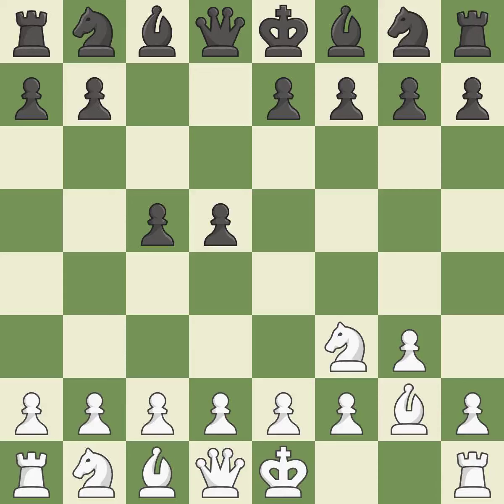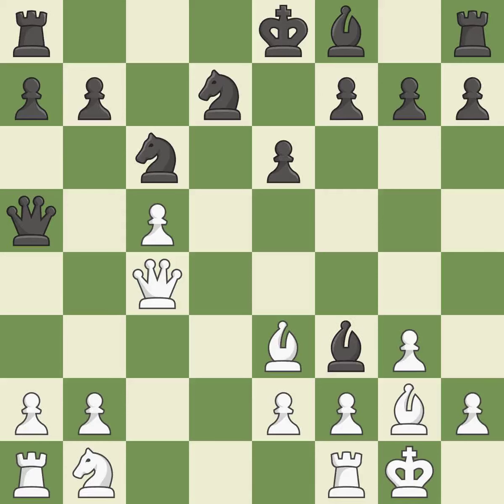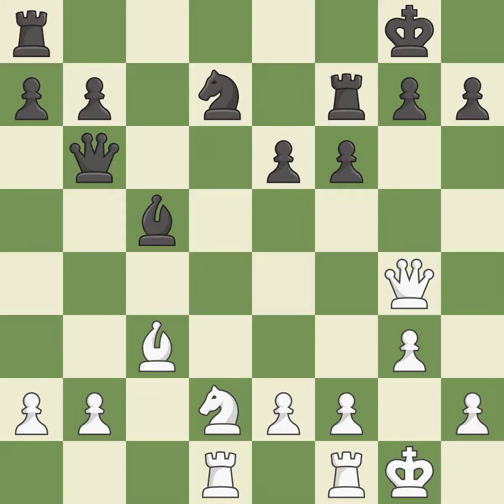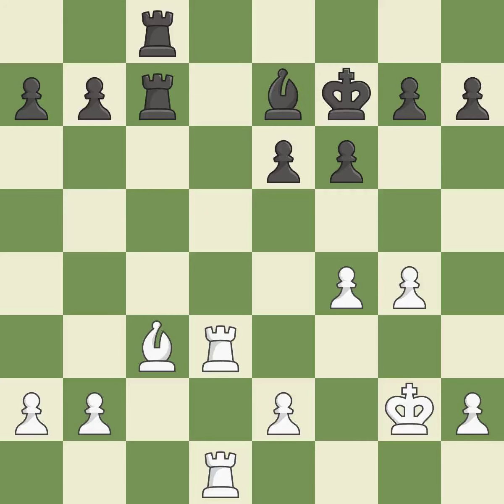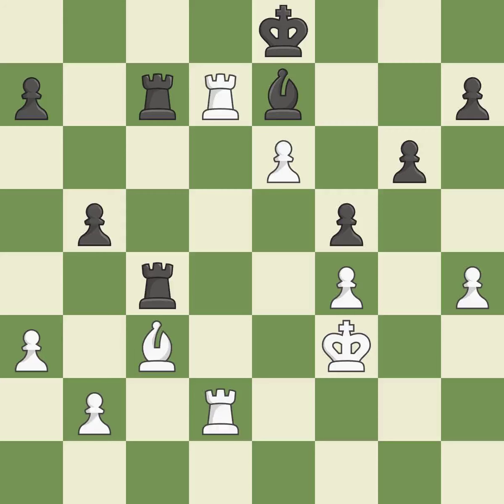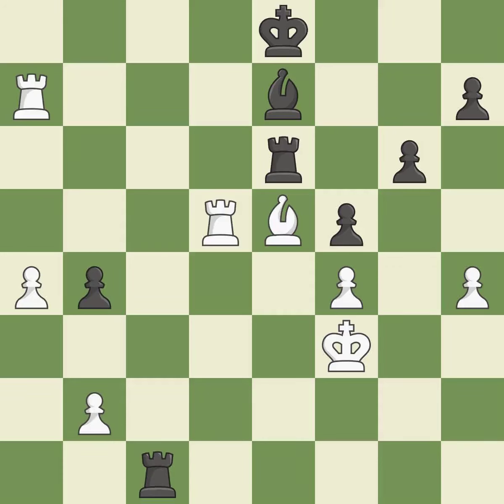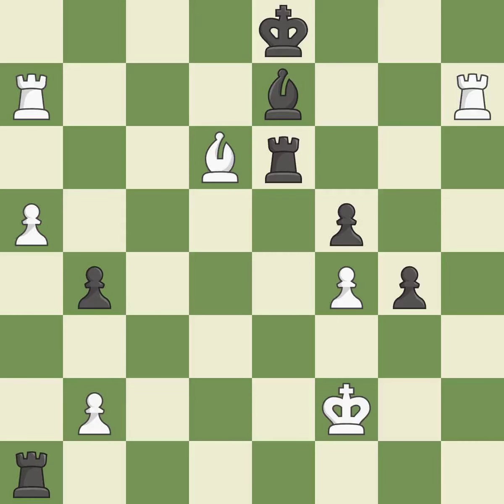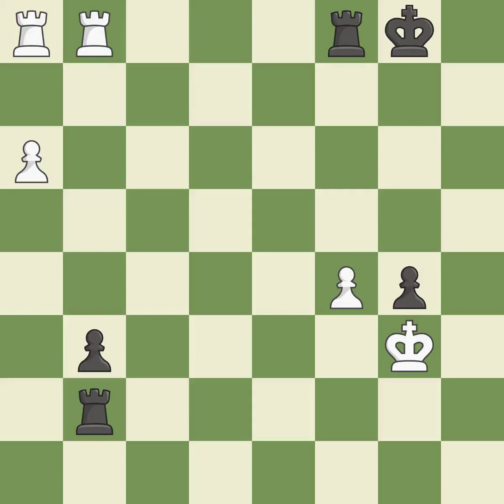White Georgiev Kiril (MKD), Black Polgar Zsuzsa (USA),King's Indian Attack: French Variation, 4.d4,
King's Indian Attack: French Variation, 4.d4, Event Ch World (qual) (PCA), Site Groningen (Netherlands), Date 1993, Round 11, White Georgiev Kiril (MKD), Black Polgar Zsuzsa (USA), Result 1-0, ECO D02, WhiteElo 2660, BlackElo 2545, Remark XII